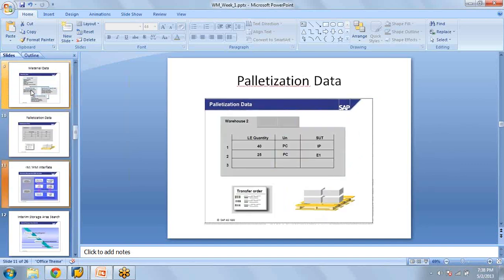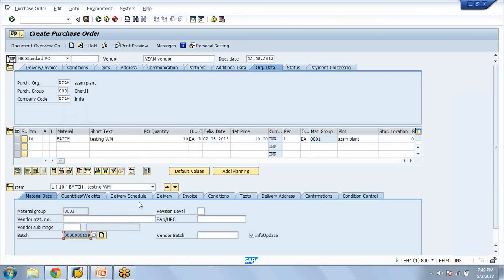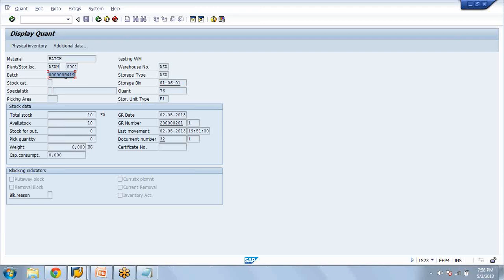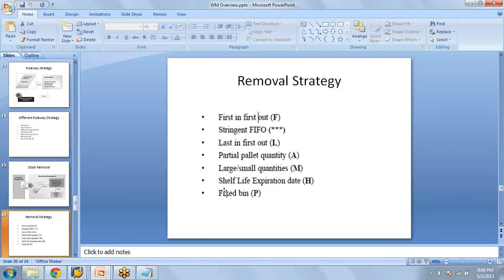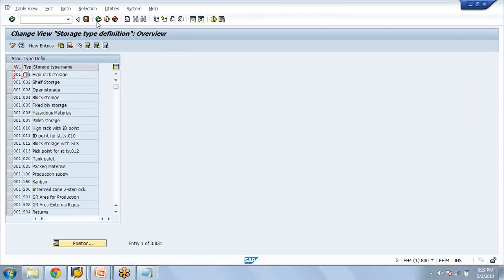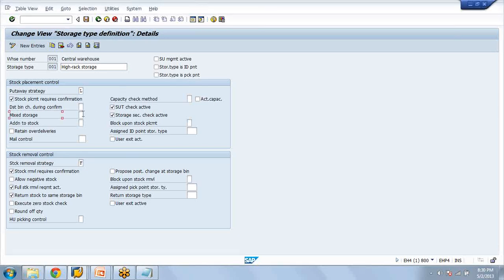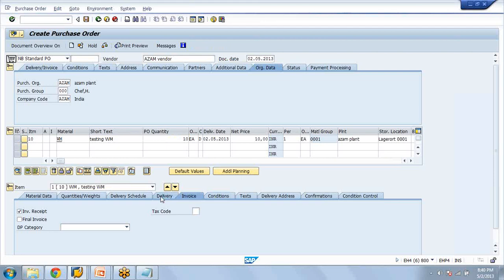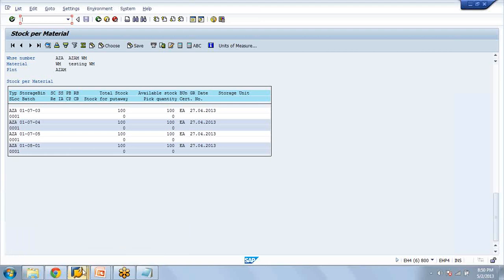WM Training Day 12